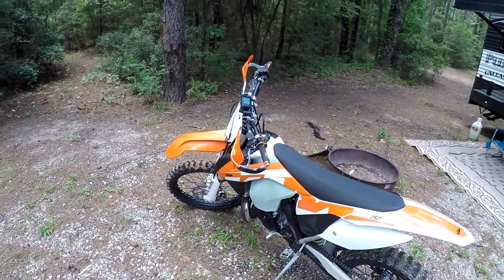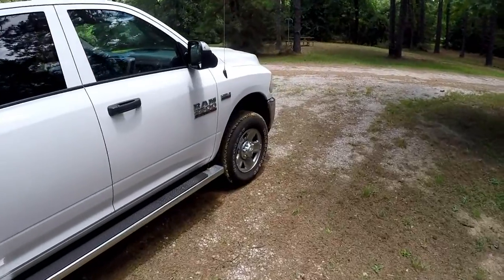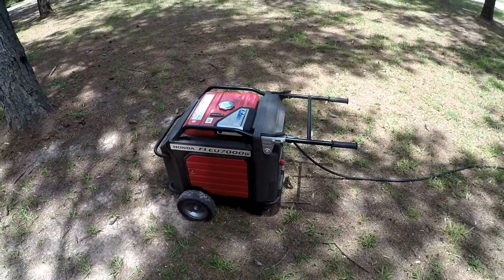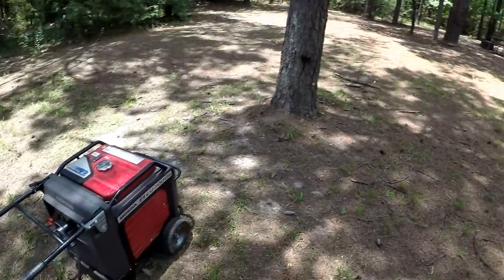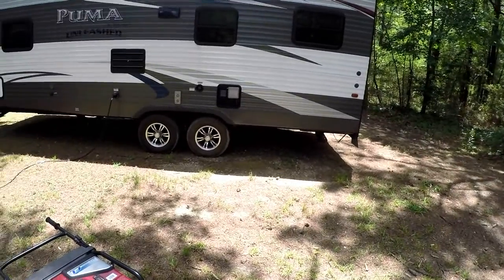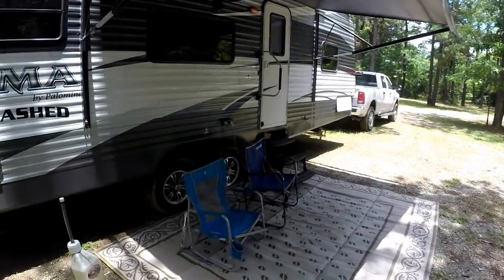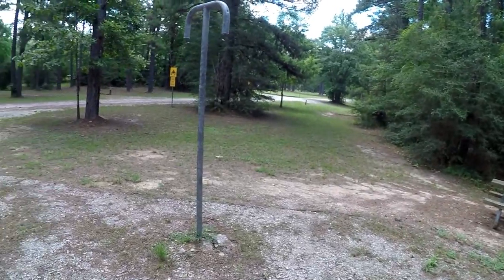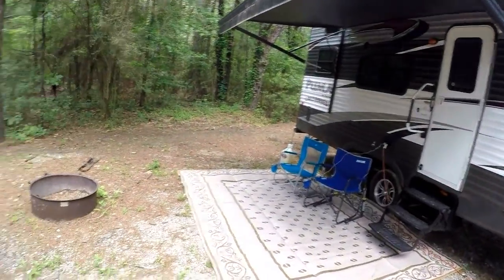Tankermans Campsite and Gear reveiw